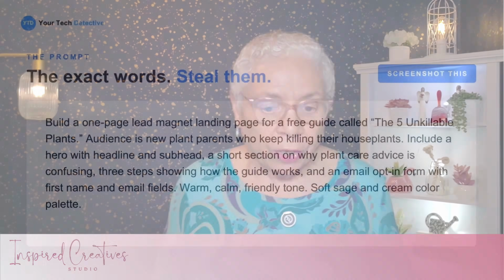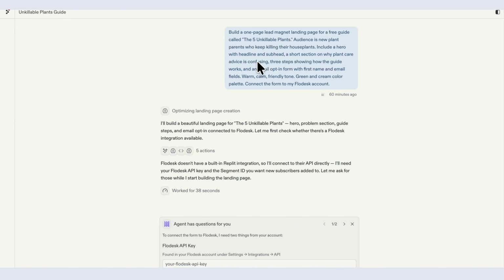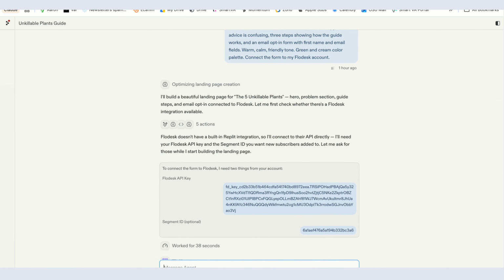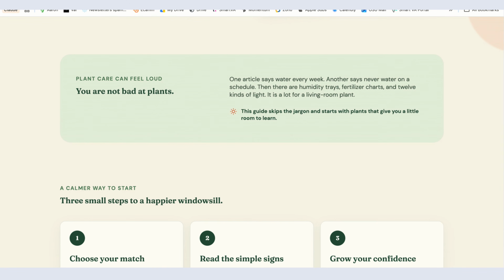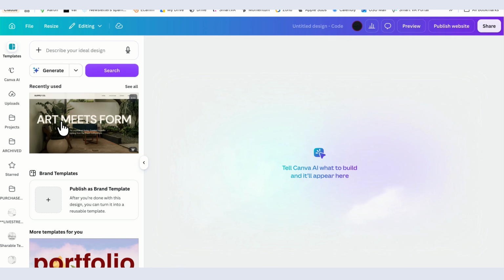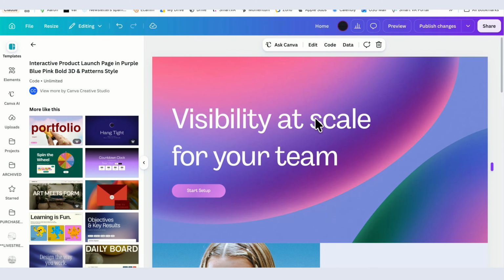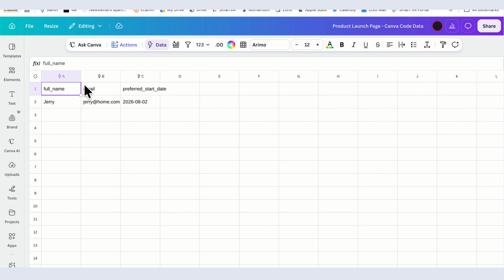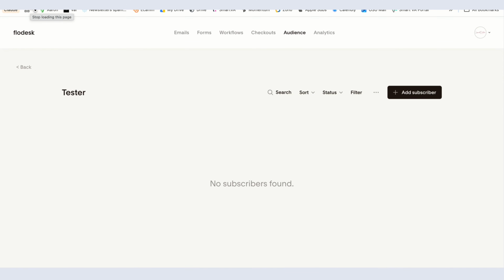Same Prompt Three Tools Canva AI vs Lovable vs Claude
I put the exact same prompt into three tools — Canva Code, Lovable, and Claude. I built the same lead magnet landing page in each one. Same words, no tweaking. Then I lined them up to see which one I'd actually ship.

The real question underneath it: Canva AI 2.0 just got an update. Did it get better, or does it still fall apart the second you need the form to work?

In this stream:

The exact prompt I used (grab it and do your own test)
Canva AI 2.0 live: what you can edit, what you can't
Lovable and Claude on the identical prompt
The form test that settles it — you hit submit, does that email go anywhere?

If you want a landing page without the tech headache, this one's for you.

The Creator Suite, free tools → tools.inspiredcreatives.studio